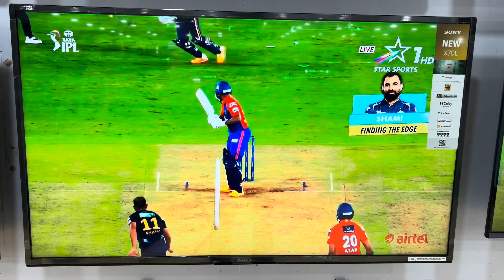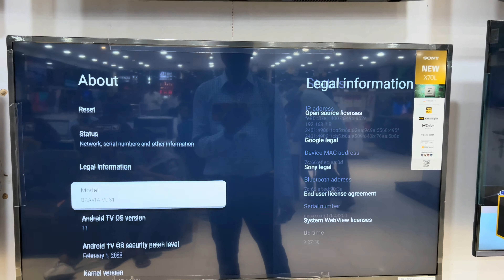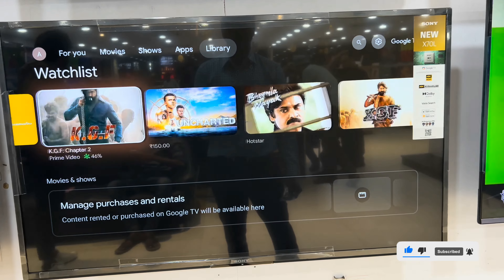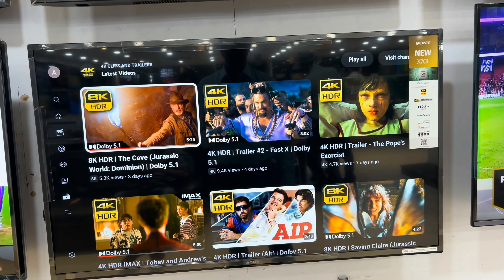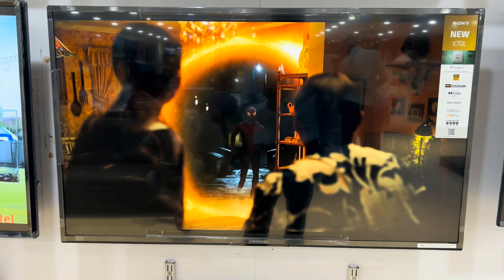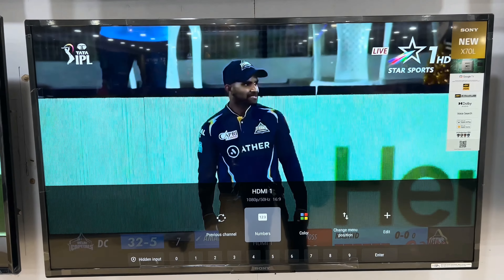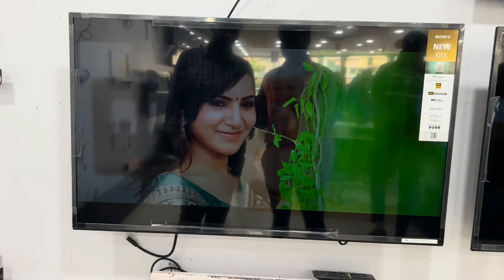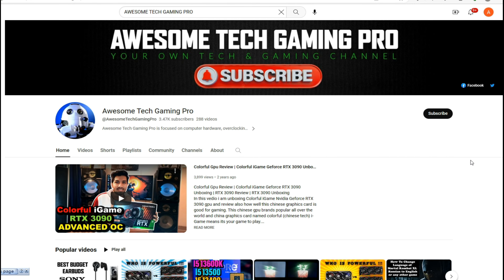Sony X70L Review | New Sony Bravia TV 2023 | Sony X70L Picture Quality | Best Budget Sony TV 2023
I talk about sony bravia x70l tv which is new sony bravia tv 2023 model. Sony bravia x70l is the best budget sony tv 2023 model. I have shown sony bravia x70l picture quality and settings also.